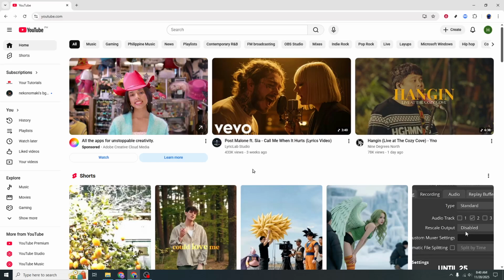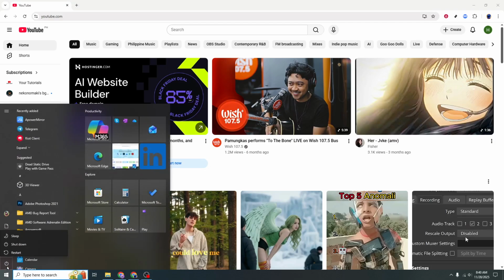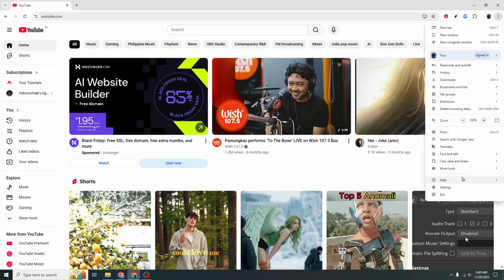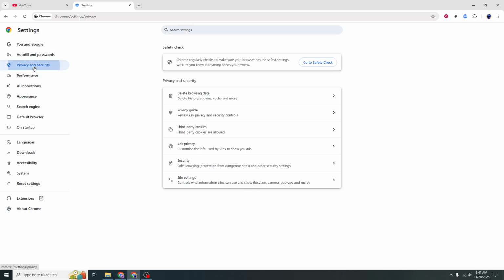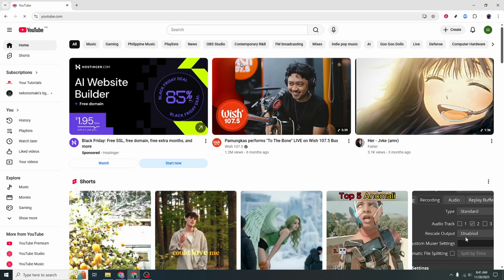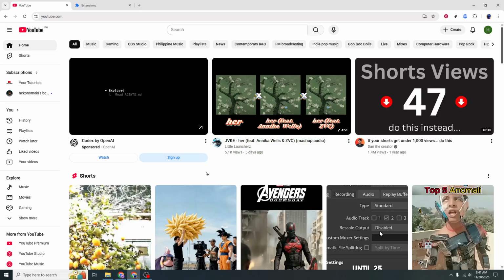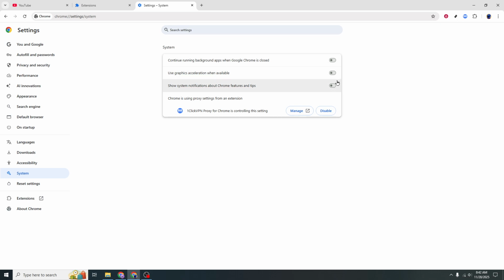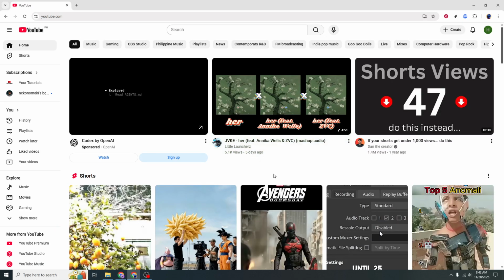How To Fix YouTube Not Working On Chrome Windows 10 – Easy (2025)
If YouTube won’t load or videos won’t play on Chrome in Windows 10, this tutorial covers the most effective fixes. Learn how to clear site data, reset Chrome settings, and fix playback issues instantly.

⏱️ Timestamps:
0:00 – Introduction
0:40 – Clear YouTube site data
1:20 – Disable conflicting extensions
2:00 – Reset Chrome settings
3:00 – Check browser updates
4:00 – Test video playback